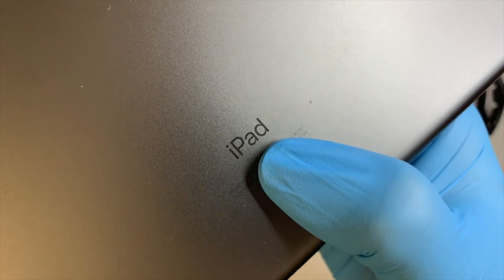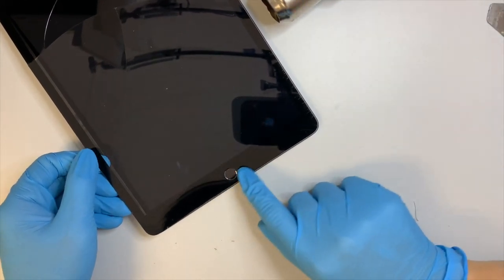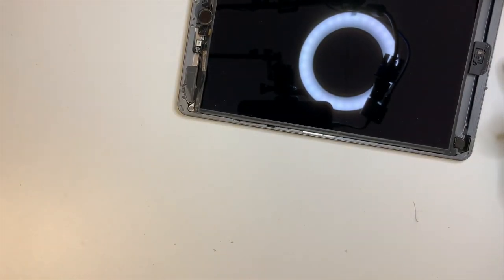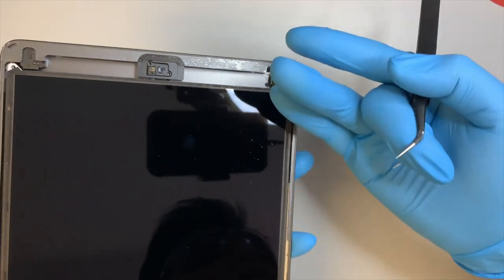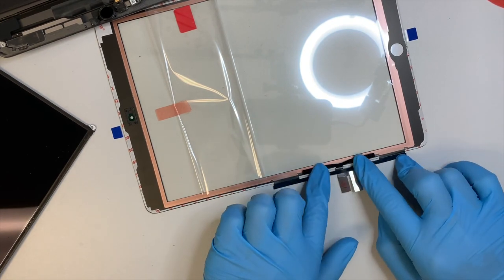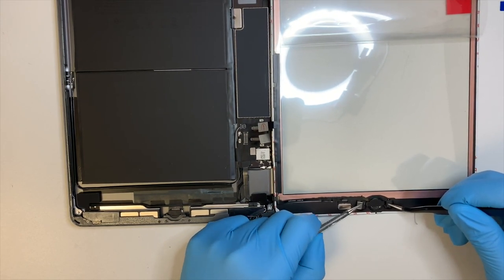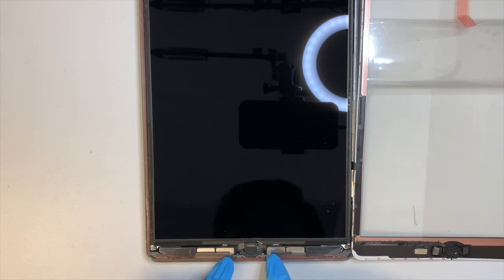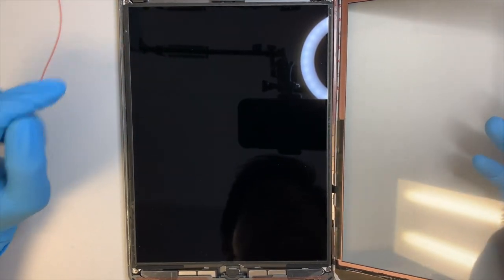iPad 7th Gen 10.2" 2019 Screen Replacement. A2197 A2198 A2200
This video is tutorial for iPad 7th Gen 10.2" 2019.
Model number:  A2197 A2198 A2200

Pry Tool:

Adhesive Red Tape:

Heat Gun:

Screwdriver Kit:

iPad White Screen:
iPad Black Screen: